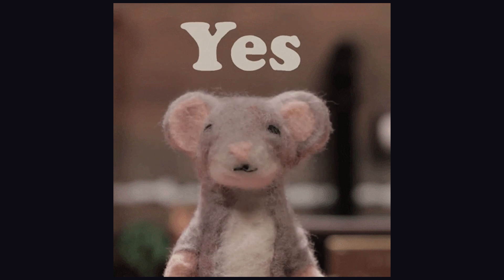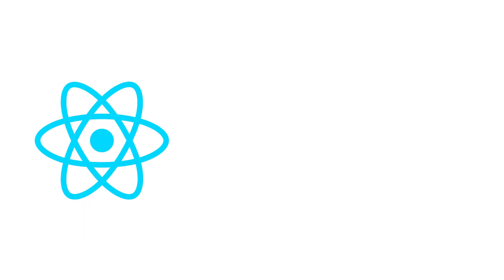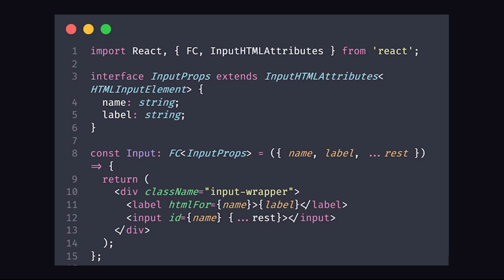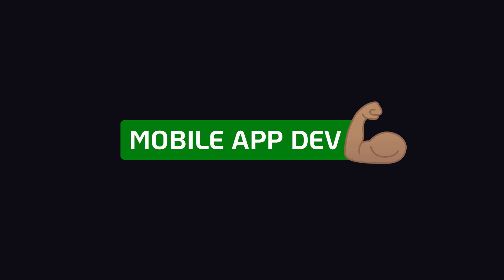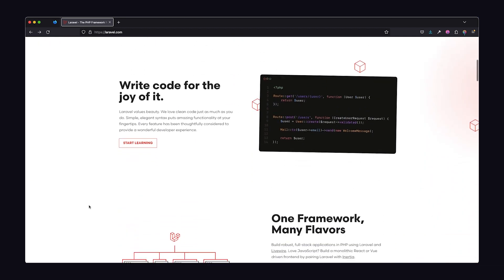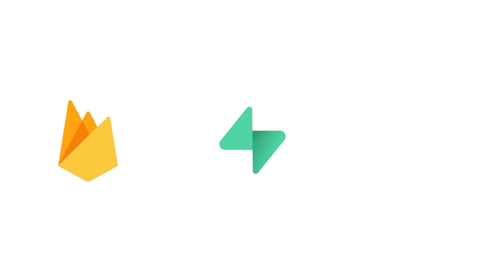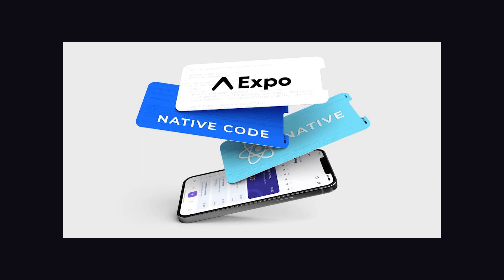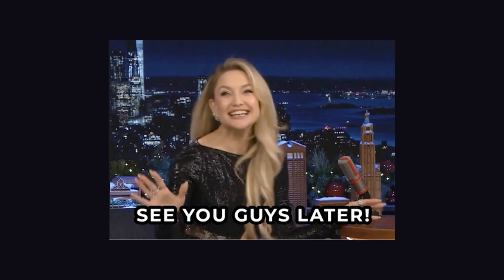How To Choose The best Tech Stack and Framework For Your Project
Selecting the right tech stack for every project can be a bit of an headache.
In this video, I will show you the easiest and most straight-forward formula you can make use of.

🌟 Highlights
0:00 - Intro
1:17 - ✅ How to Choose Frontend Stacks/Frameworks
5:54 - ✅ How to Choose Backend Stacks/Frameworks
8:40 - ✅ How to Choose Databases
9:09 - ✅ How to Choose Mobile App Stacks/Frameworks
11:07 - ✅ How to Choose Desktop App Stacks/Frameworks